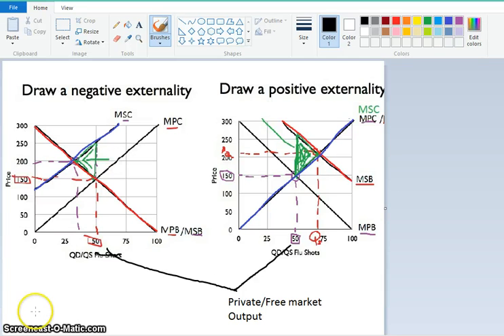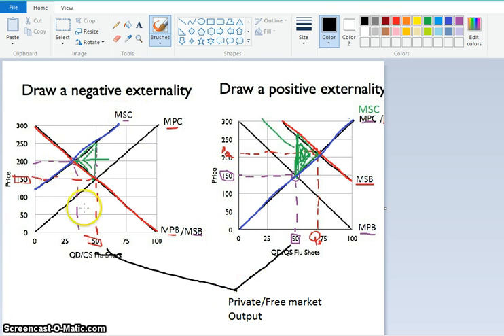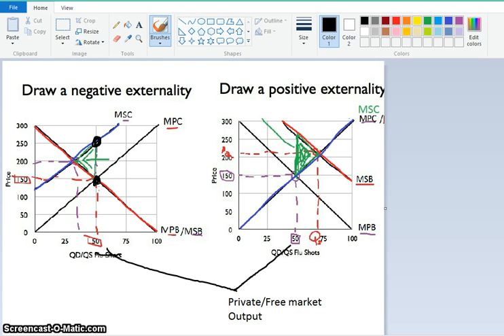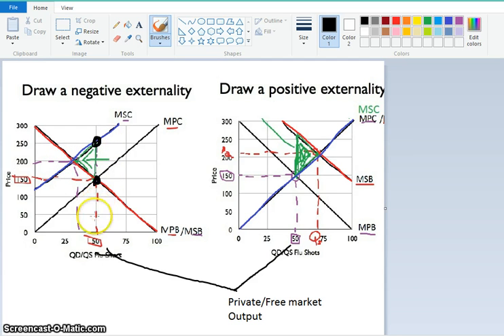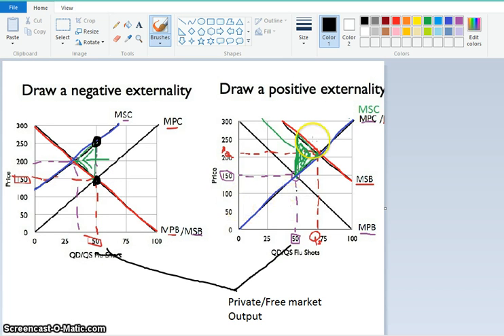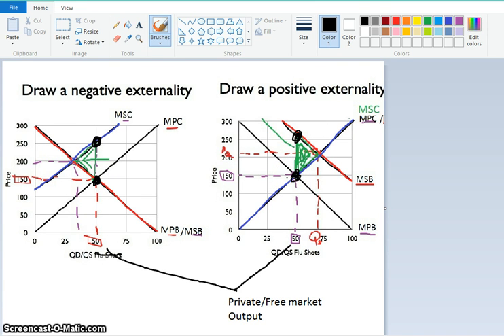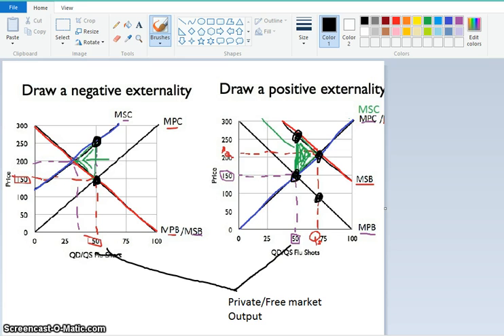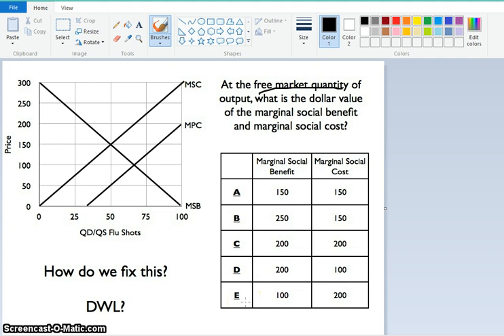Externality #10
A final look at how to read and interpret the externality graphs.